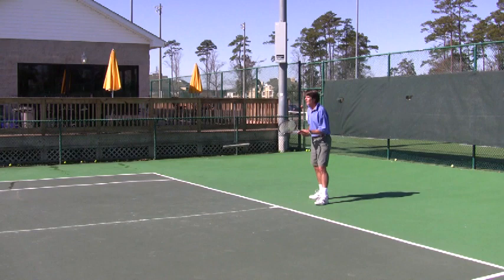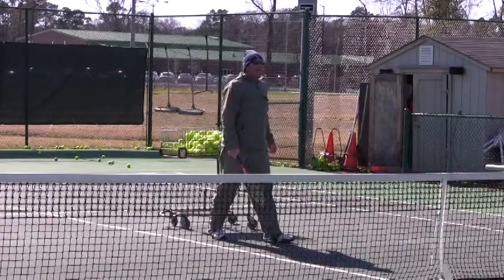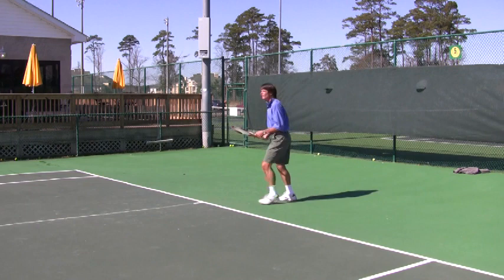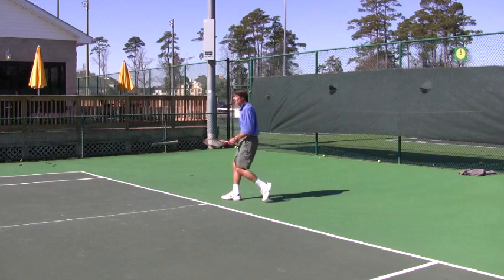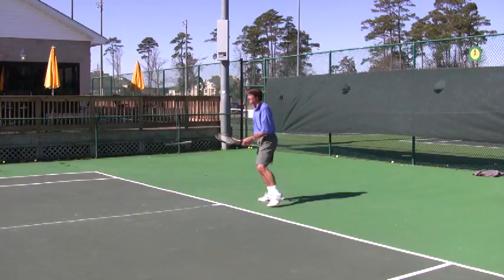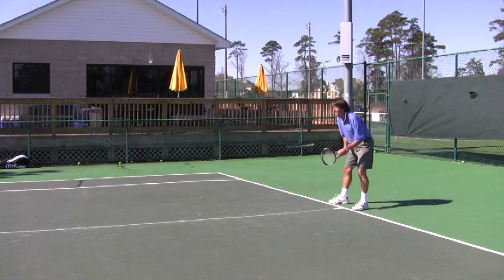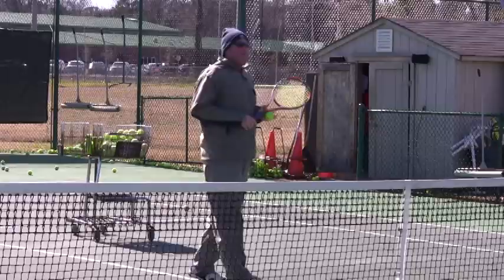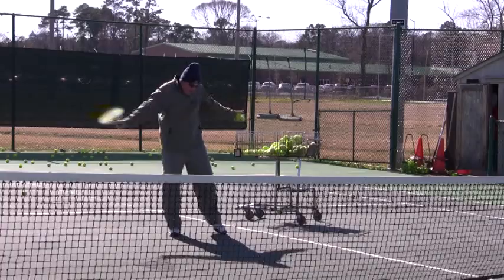Backhand Ground Stroke Fix and Tip